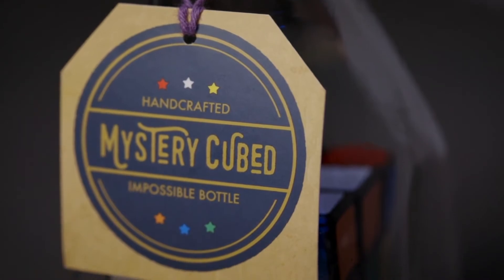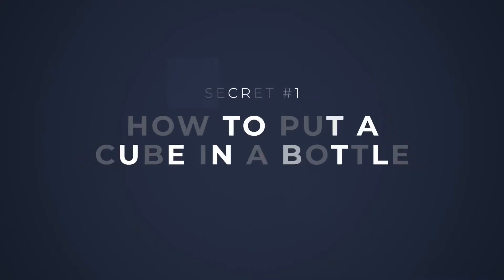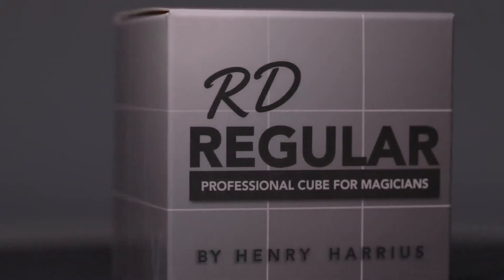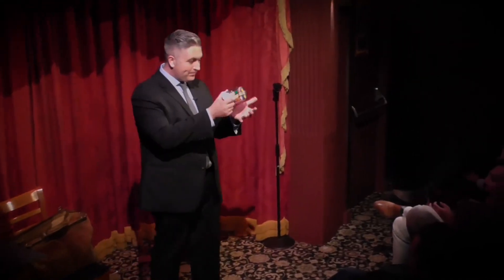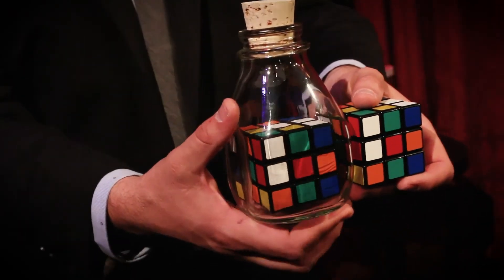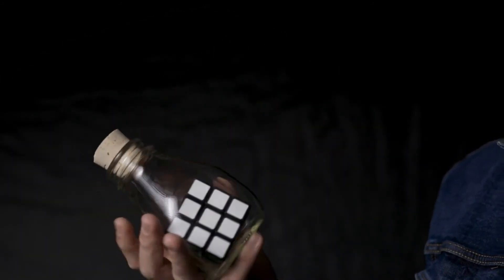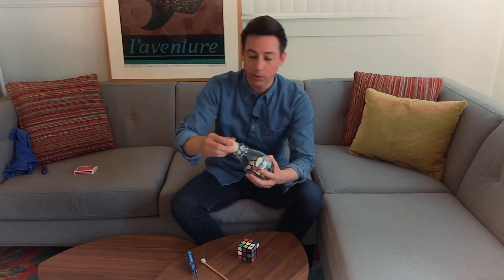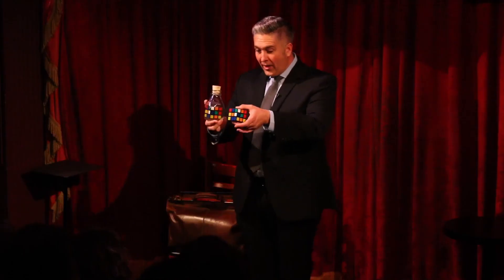큐브 인 보틀 소개영상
큐브 인 보틀은 미스테리 큐브 인 보틀을 이용한 비쥬얼한

마술을 연출할수 있도록 개발된 전문적인 큐브 마술도구입니다.

네오매직에서 큐브 인 보틀 구경하러가기~!